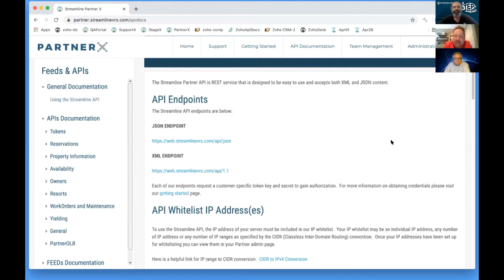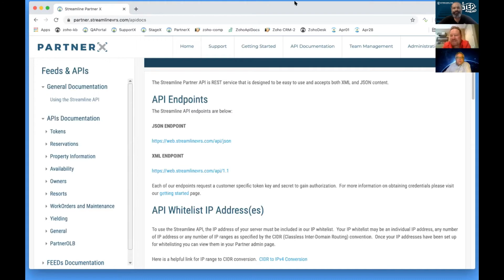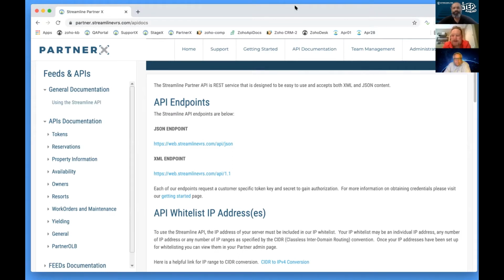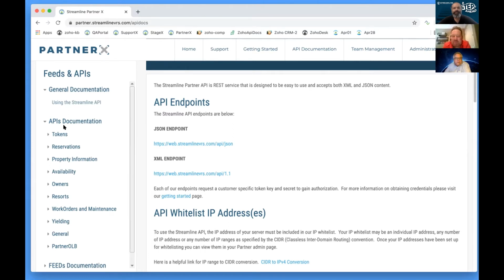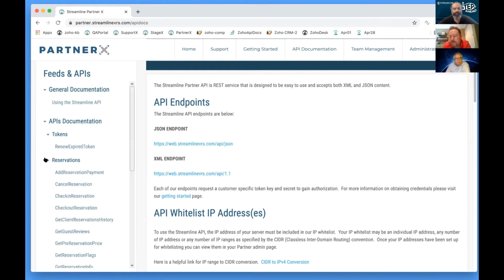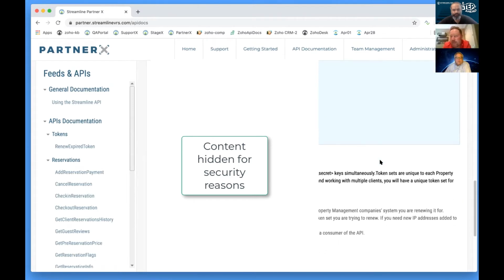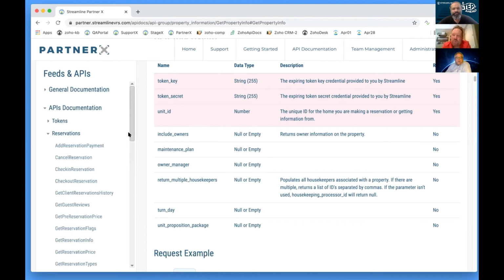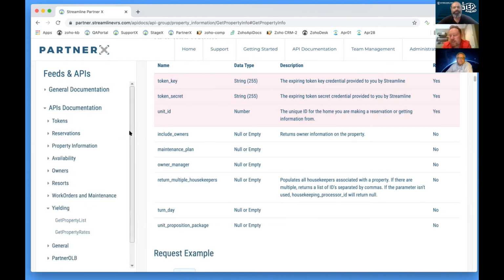A Step Ahead Episode 10 - Open APIs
CEO Carlos Corzo talks to Executive Vice President and CISO Chris Spears and Technology and Business Executive Scott Eckenrode about Streamline's Open API